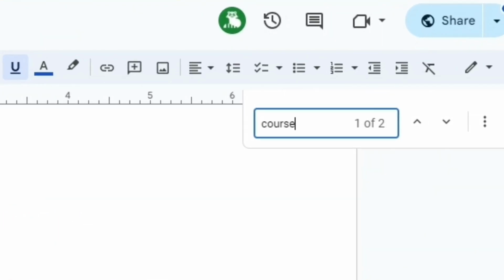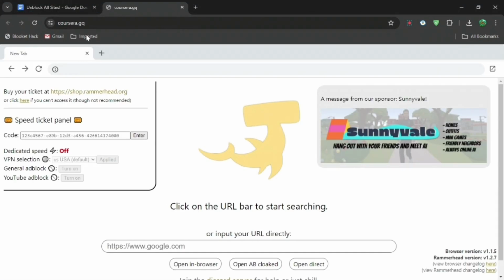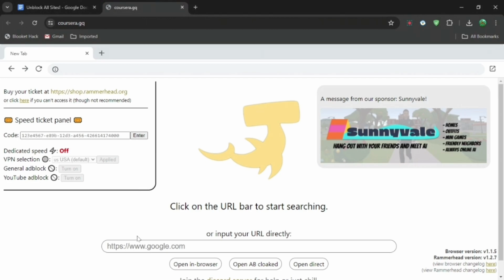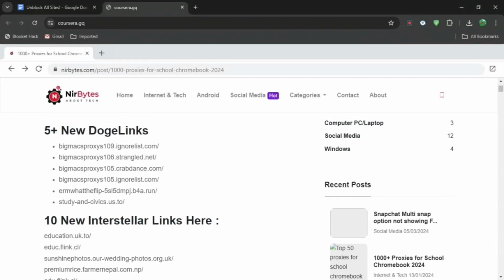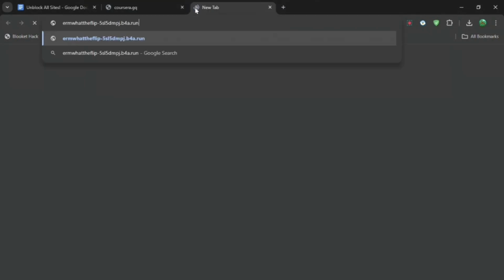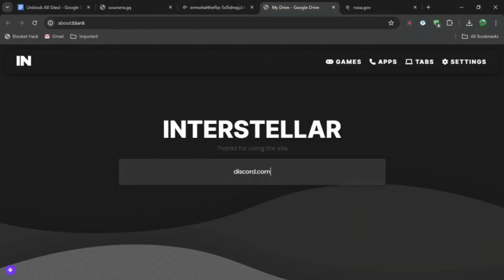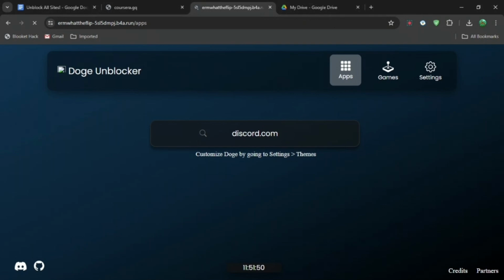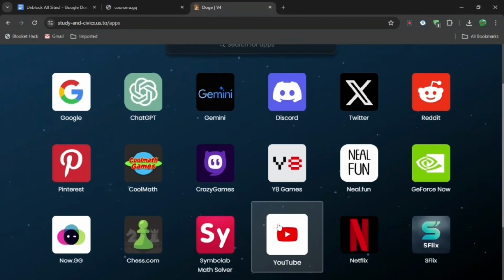How To Unblock Everything On A School Chromebook! (2024)